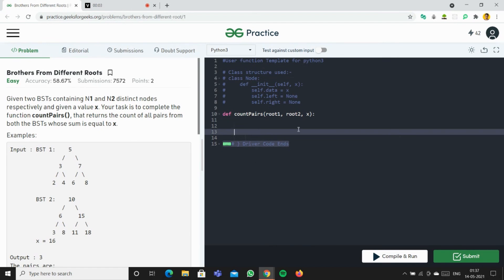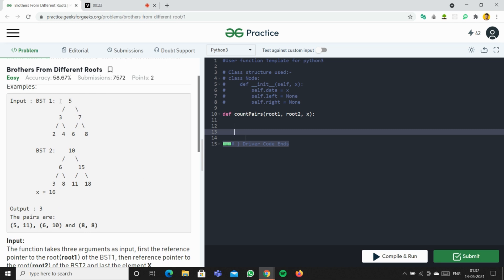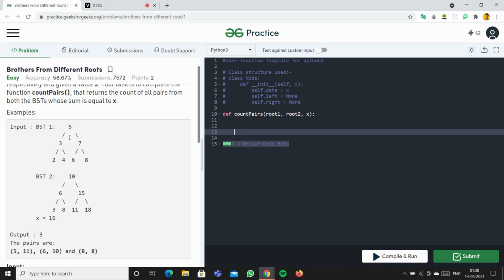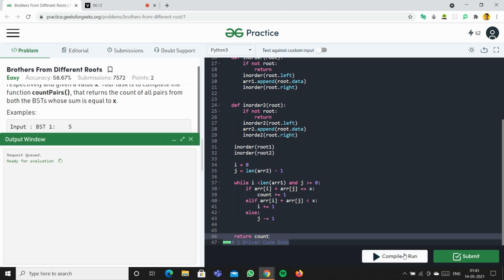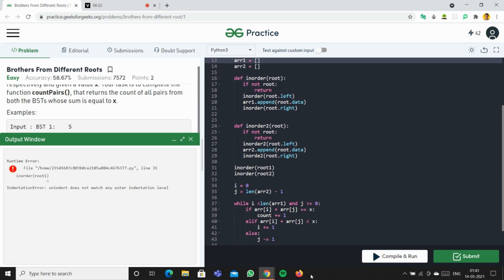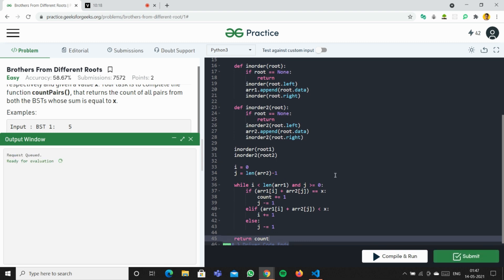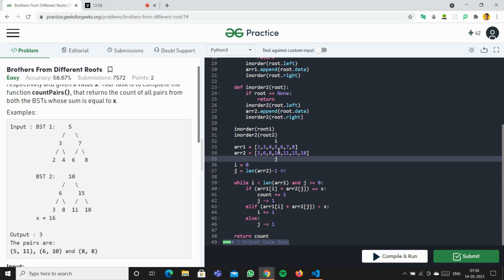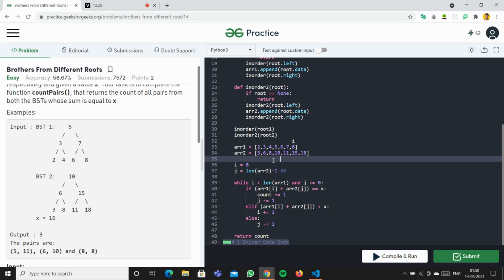Brothers From Different Roots | GFG | Python | Love Babbar DSA Cracker Sheet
Hey guys I'll be solving the Brothers From Different Roots problem on Geeks For Geeks.

This problem is also a part of Love Babbar's DSA cracker sheet.

Here is a link to the web based version of the sheet